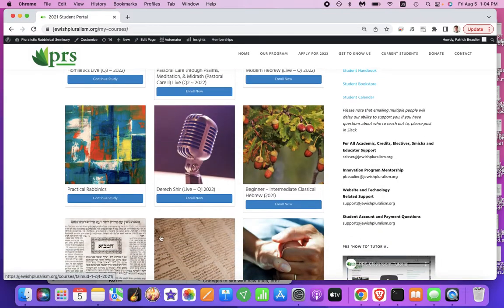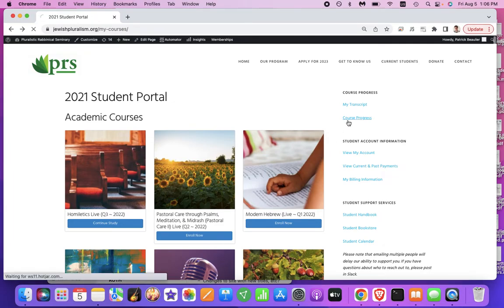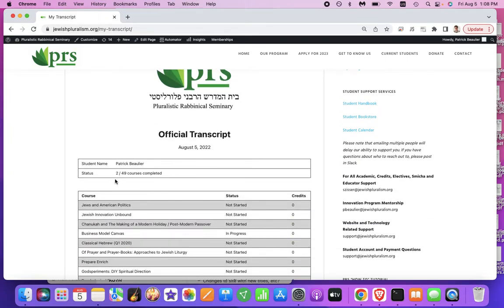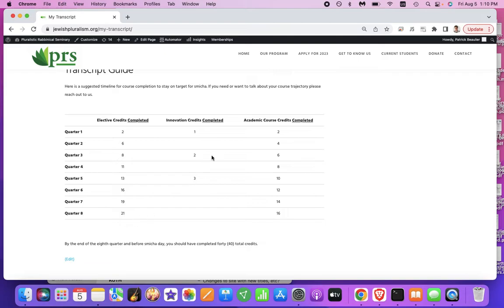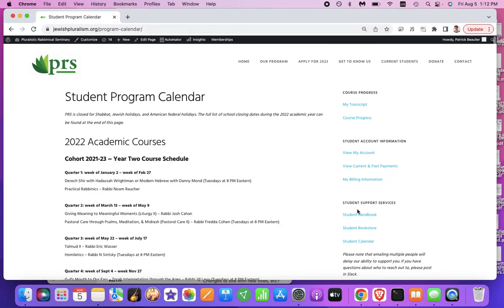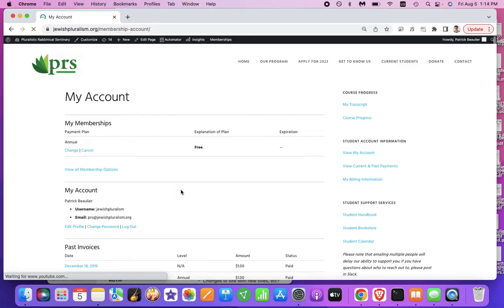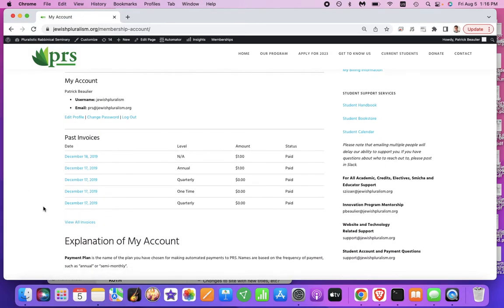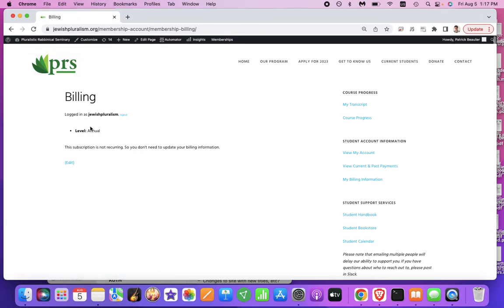PRS Student Course Progress, Account and Support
Understanding PRS Student Course Progress links, Account information and Billing and various Support opportunities